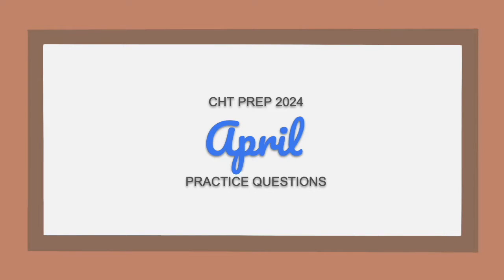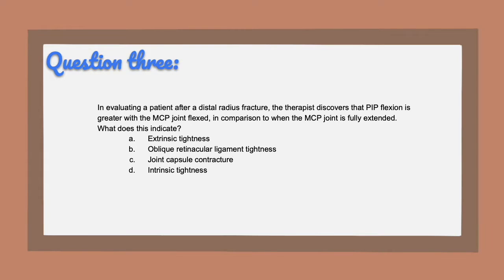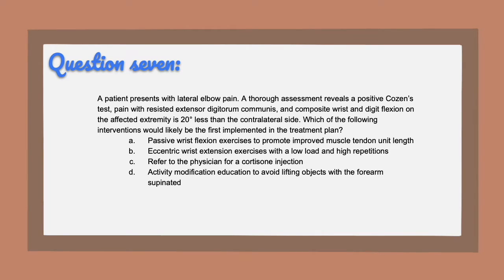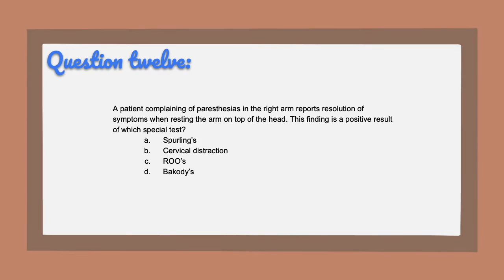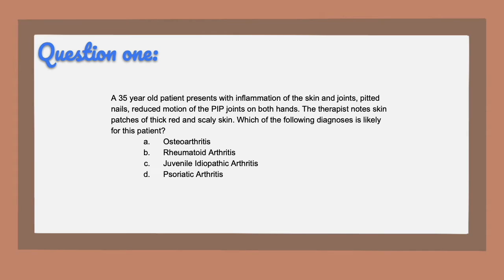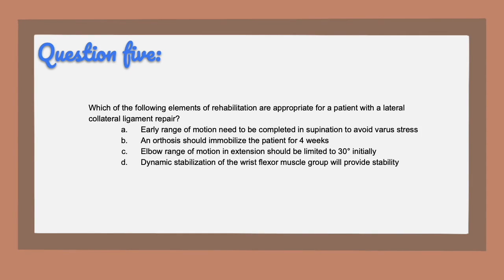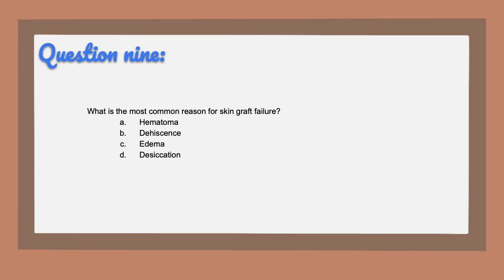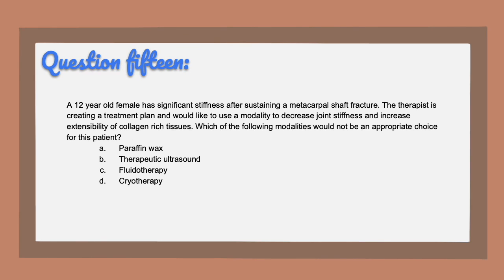It's that time of the month...time to take 15 CHT practice questions!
It's April and you know what that means: time for another CHT prep video! You know the drill; there are 15 practice questions you should try to answer, and then we'll go through the correct answers with rationale. Let me know if you liked this video, or comment suggestions for how you'd want me to to make this type of video better in the future!